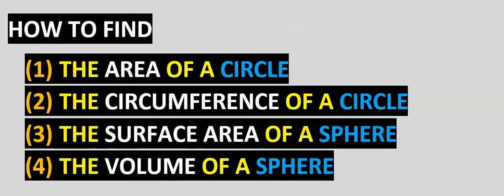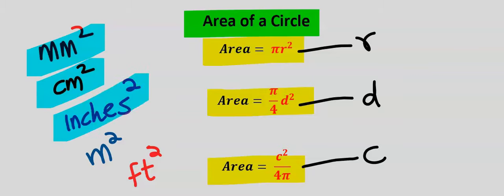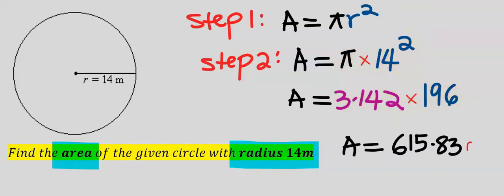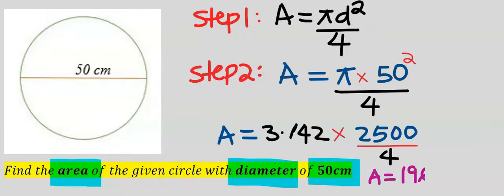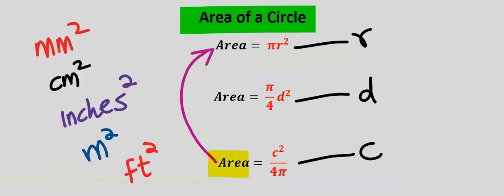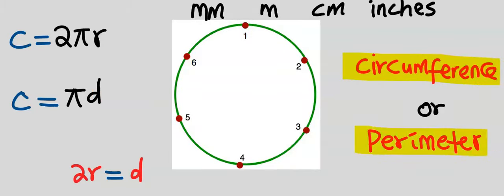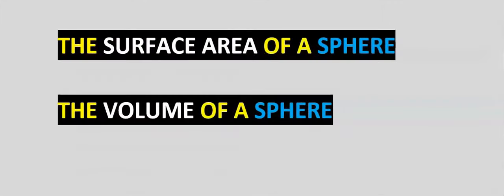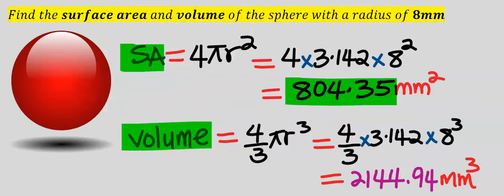CIRCLE AREA, PERIMETER, SURFACE AREA AND VOLUME OF A SPHERE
00:00 INTRODUCTION
01:04 3 METHODS OF FINDING AREA OF A CIRCLE
09:05 CIRCUMFERENCE OF A CIRCLE
11:09 SURFACE AREA AND VOLUME OF A SPHERE